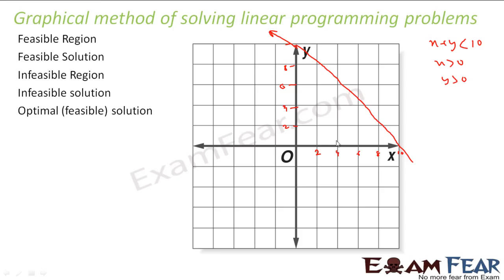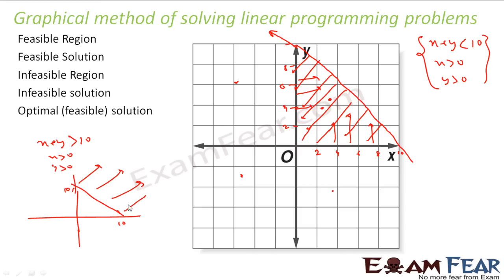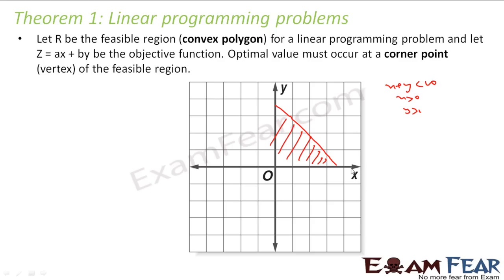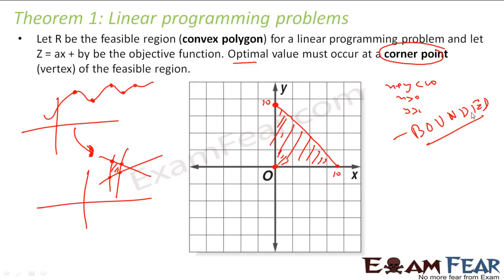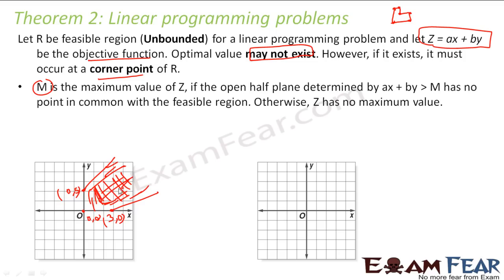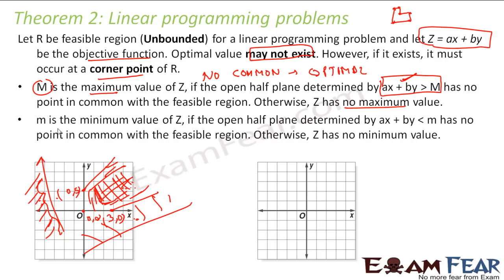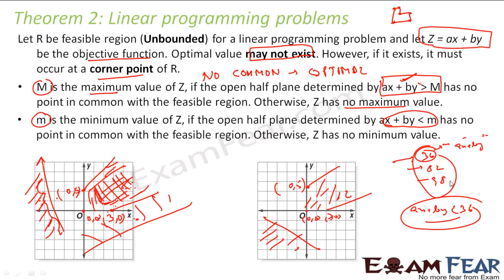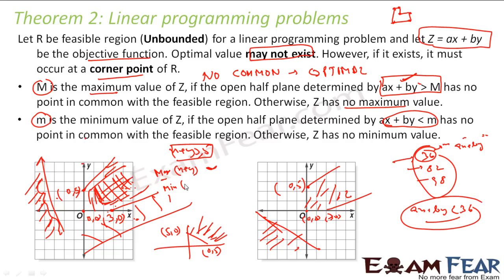Maths Linear Programming part 2 (Graphical Method Thoerem 1) CBSE class 12 Mathematics XII